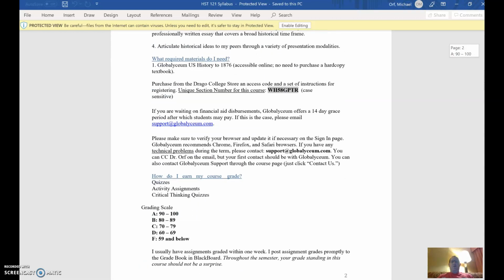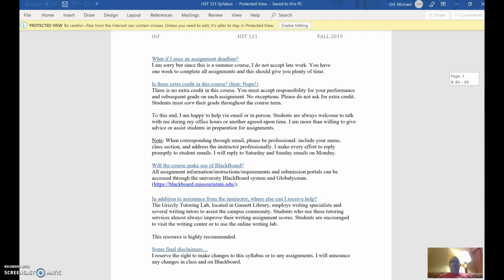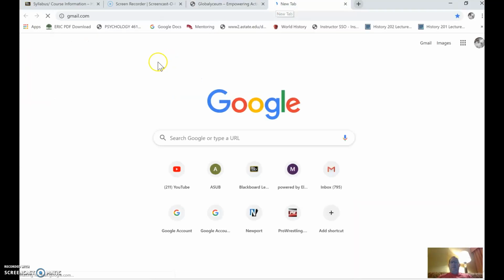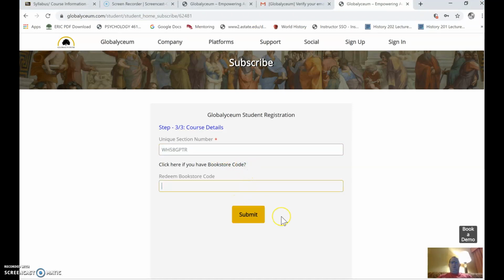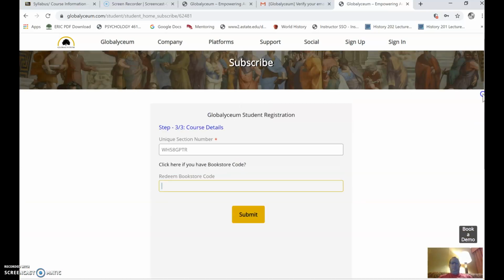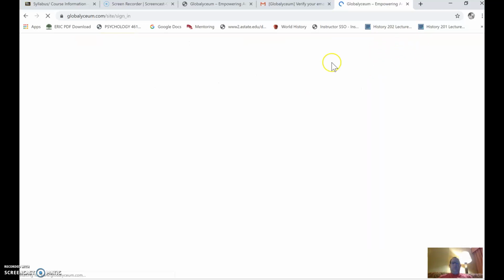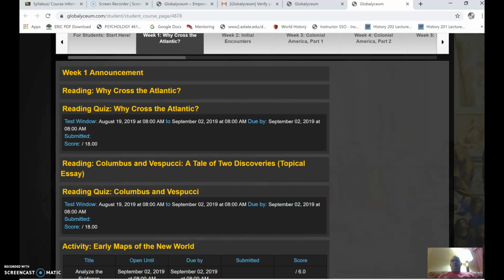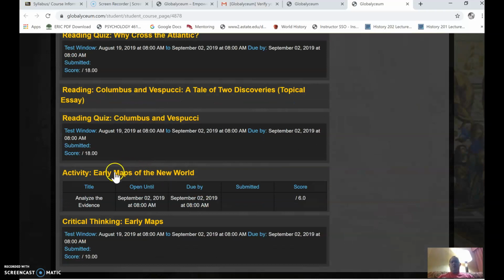US History Globalyceum